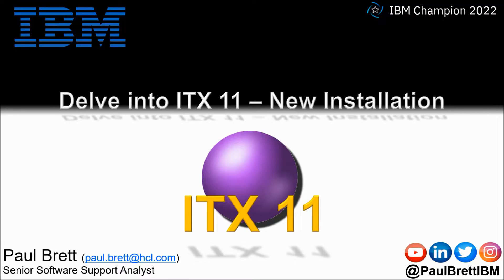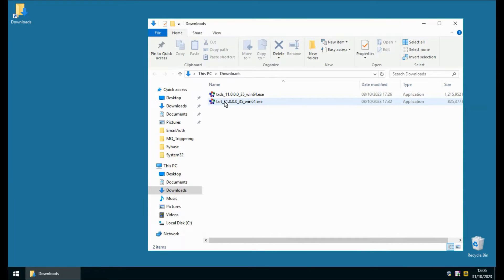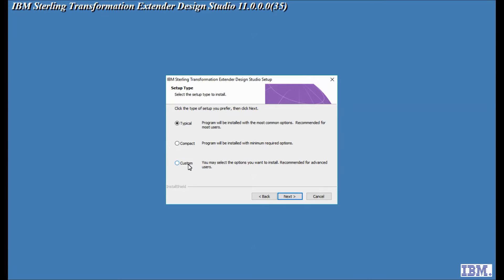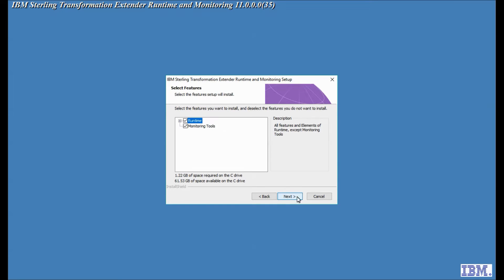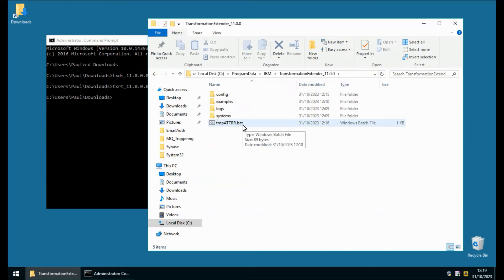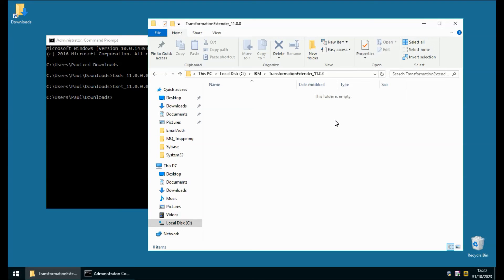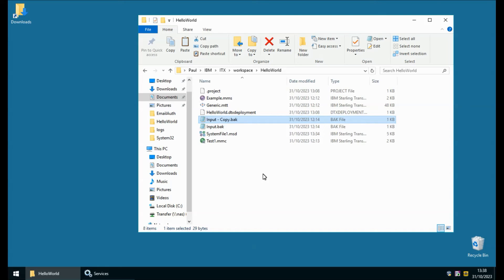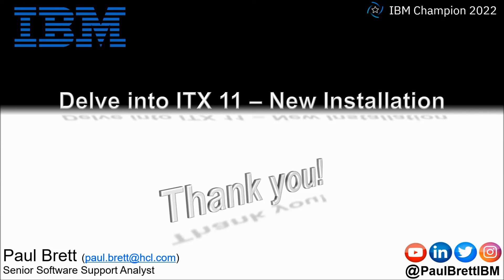Delve into the new ITX 11 Installation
In this practical demonstration, I will walk through the changes that have been made for ITX 11, focussing on the installation differences, compared to previous versions.

C:\IBM\TransformationExtender_10.1.2

to

C:\IBM\TransformationExtender_11.0.0 plus C:\ProgramData\IBM\TransformationExtender_11.0.0